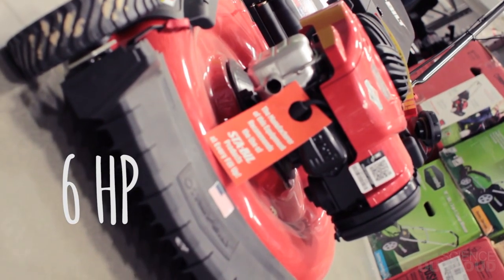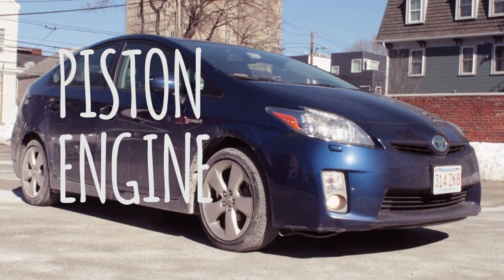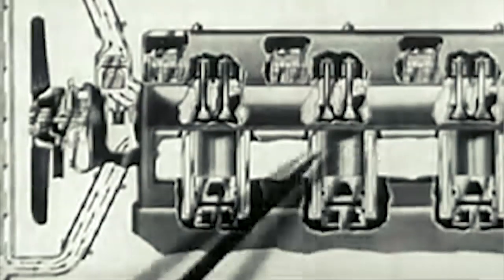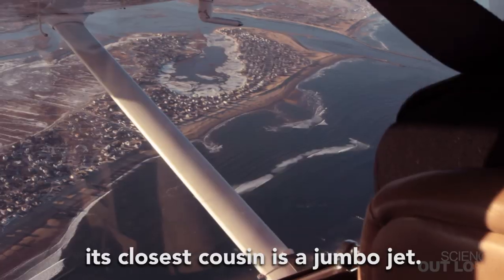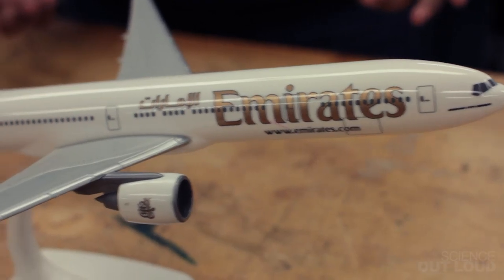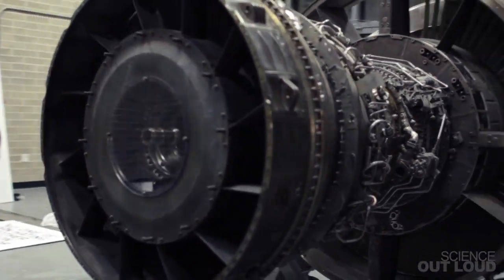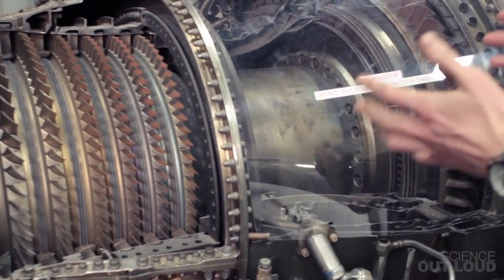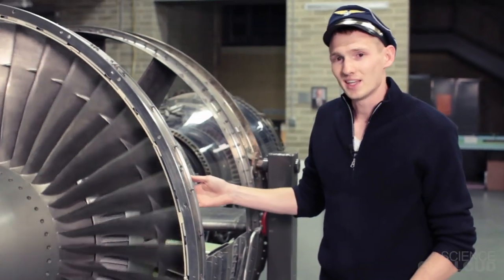Engineering Engines (Science Out Loud S1 Ep 6)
Ever wondered what horsepower really means, and what horses have to do with other modes of transportation? Luke and Abhi take us behind how engines work in machines all around us, including the surprising ways that they're all related!
Awesome MIT videos on planes, aerospace engineering, MIT course materials, educator resources, and Luke and Abhi's bios can be found

Hosted by: Luke Jensen & Abhi Butchibabu
Written by: Luke Jensen & Abhi Butchibabu
Additional scripting: Elizabeth Choe, George Zaidan, Tyler DeWitt

Executive producer: Elizabeth Choe
Director: George Zaidan
Editors: Jessica Harrop, Per Hoel
Production assistants: Conor Olmstead, Dan Martin

Special thanks: Carol and David Stone at Liberty Tree Farm Department of Aeronautics and Astronautics at MIT, North Shore Aero Club, John Essigman and Simmons Hall